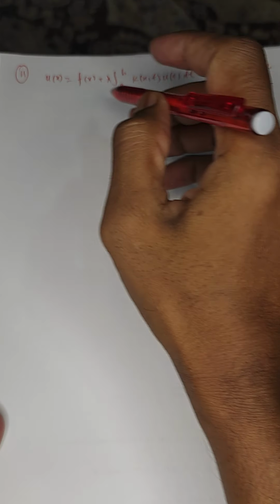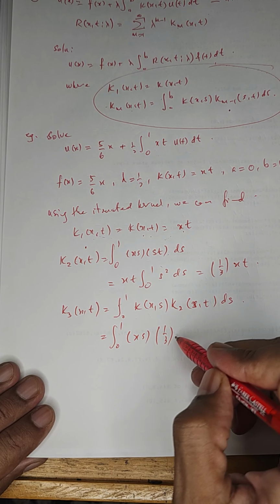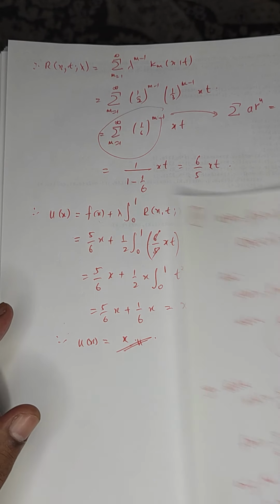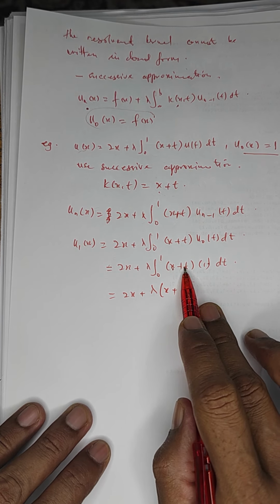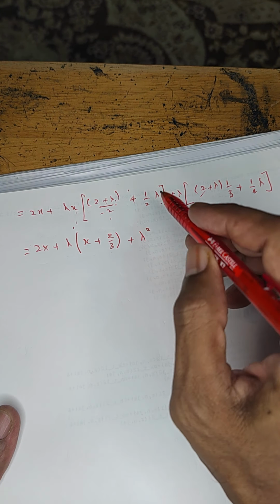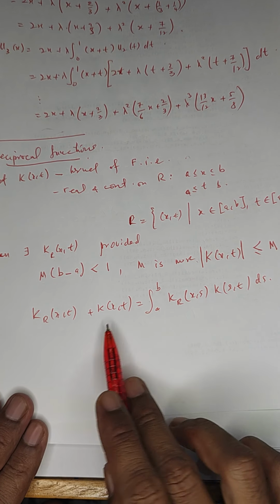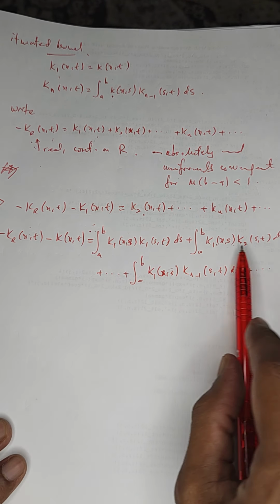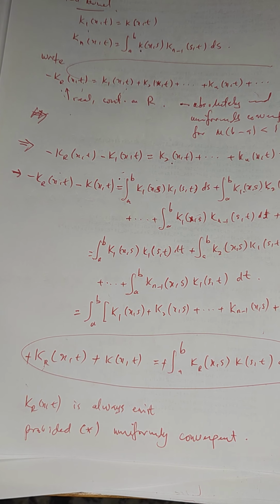mth5106 reciprocal functions #11